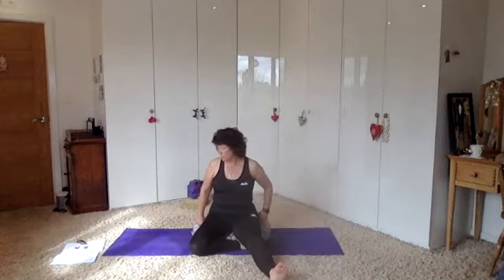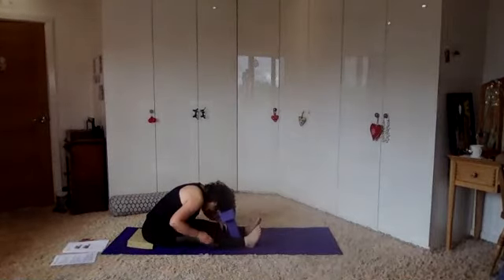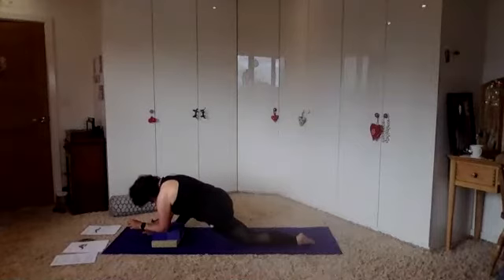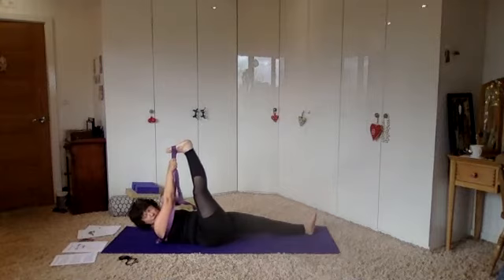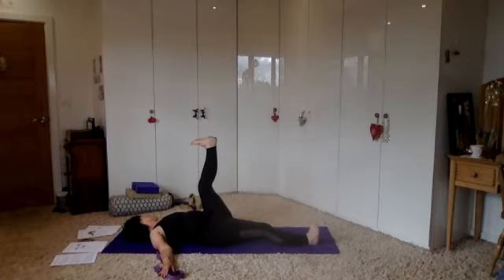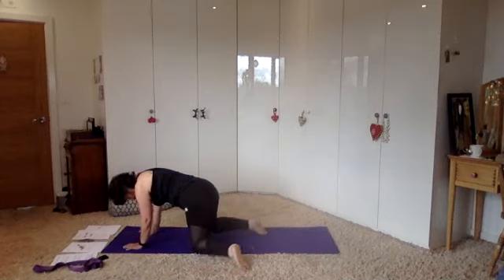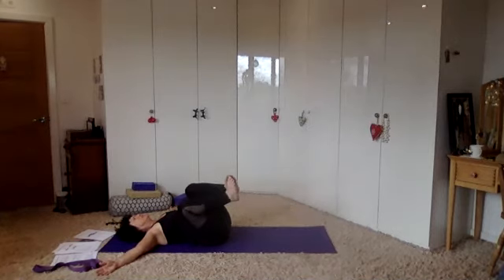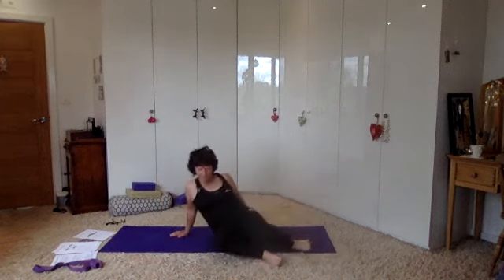Fortnight of flexibility 1 of 4 Gravity Yoga: focus on hips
Props: 1 or 2 bricks, strap or belt, block, cushion or bolster
Suggest you warm up first with some Sun Salutations. See the beginning of most of my classes, look for other sun salutations on YouTube or warm yourself up.  Enjoy